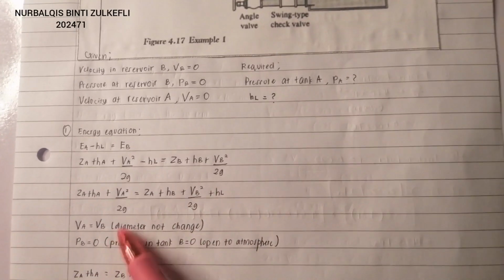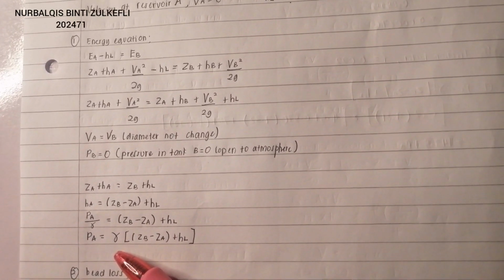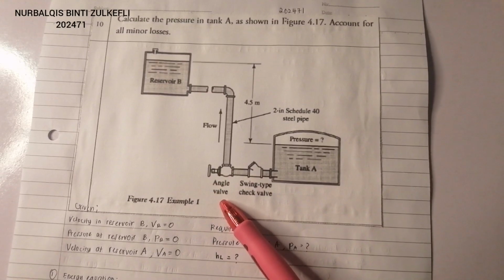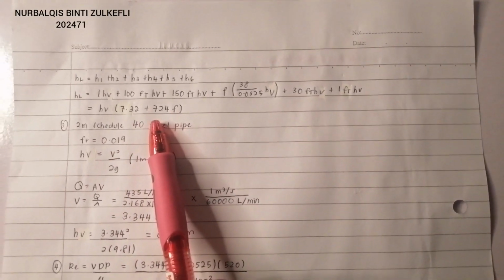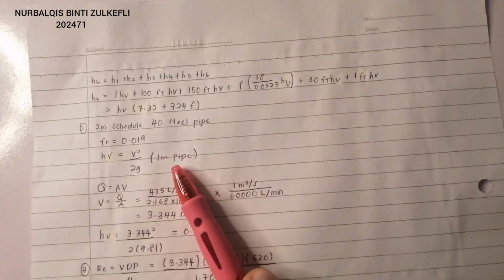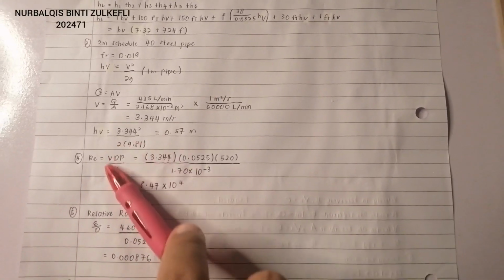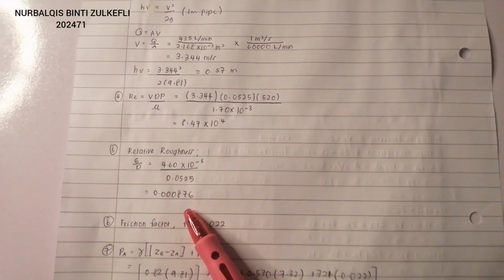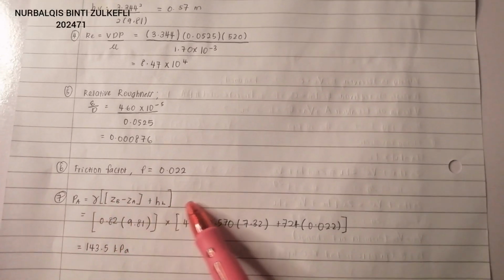Question 10- Calculate the pressure in tank A. Account for all minor losses.